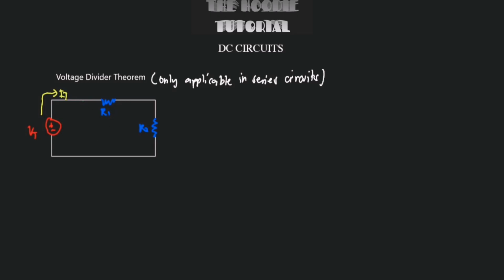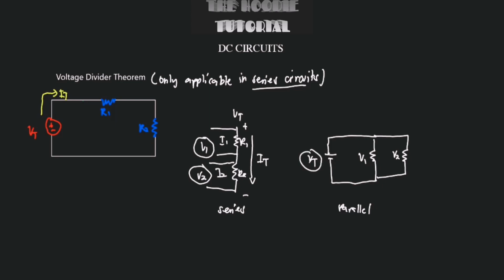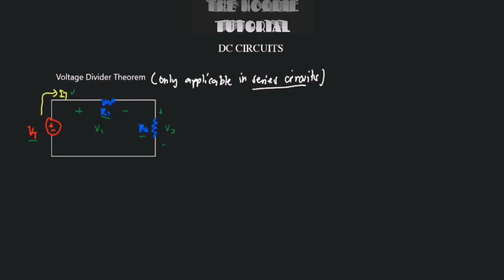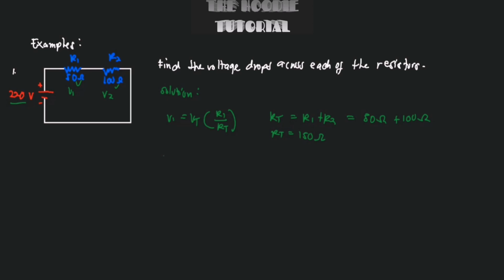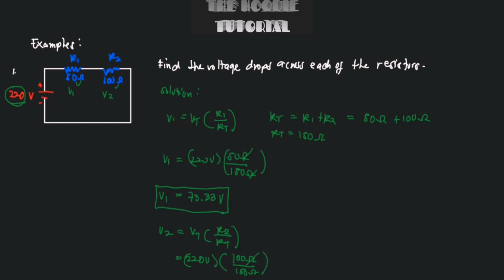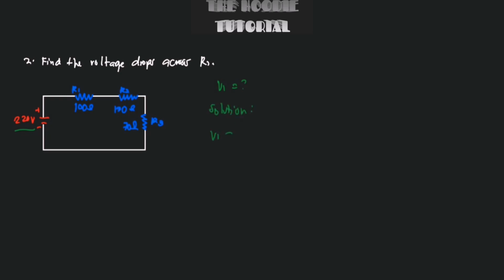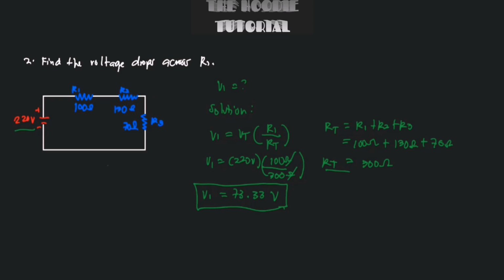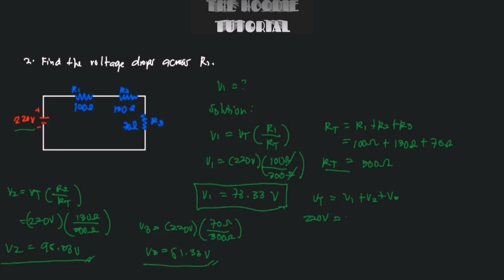Voltage Divider Theorem - DC Circuits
The voltage divider theorem is used to calculate the voltage drops across resistors. However, it is only applicable in series-connected resistors.